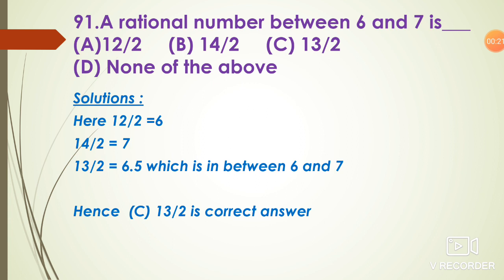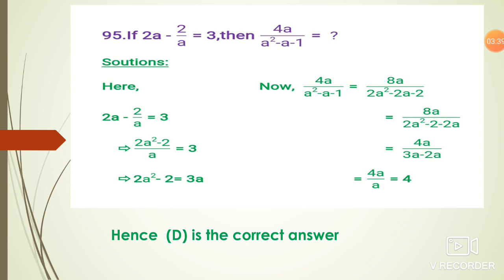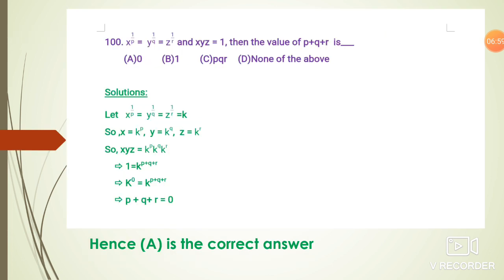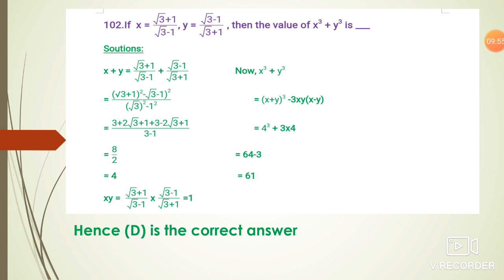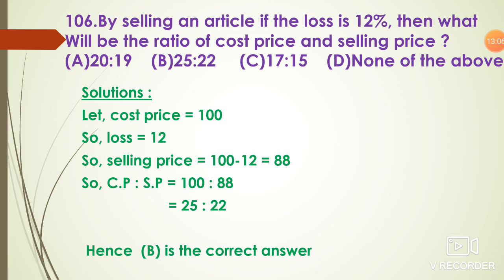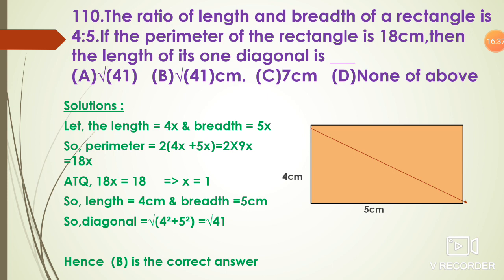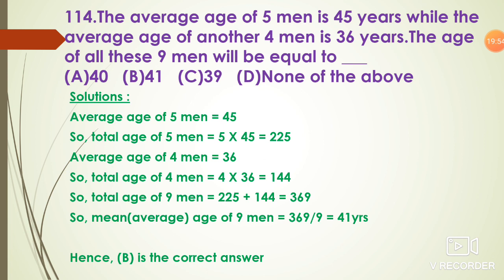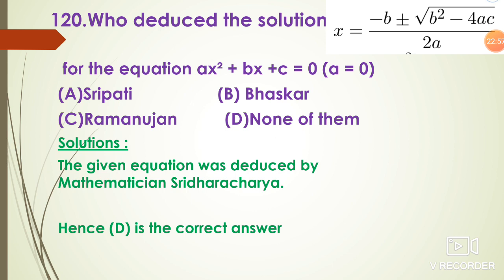Tripura TET 2019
Tripura TET 2019,Tripura TET(Paper II) 2019,  TET Tripura 2019, teacher eligibility test, Tripura teacher eligibility test